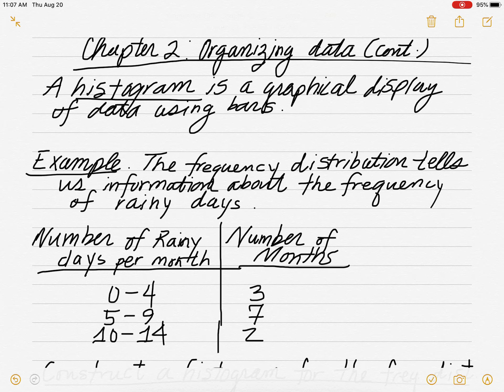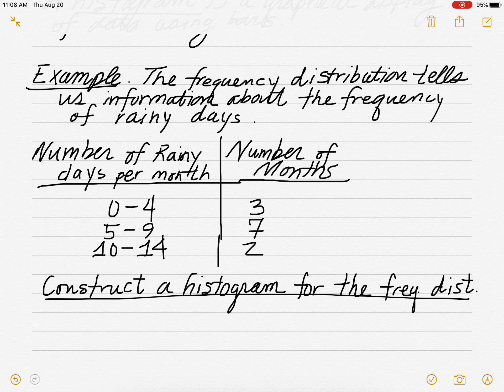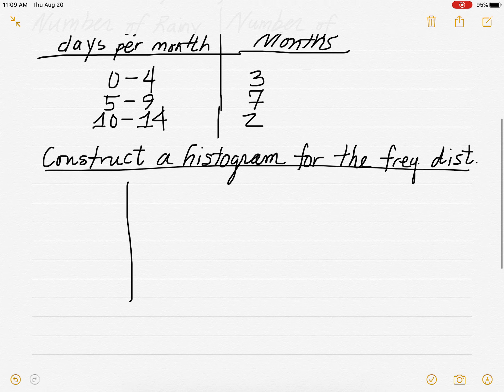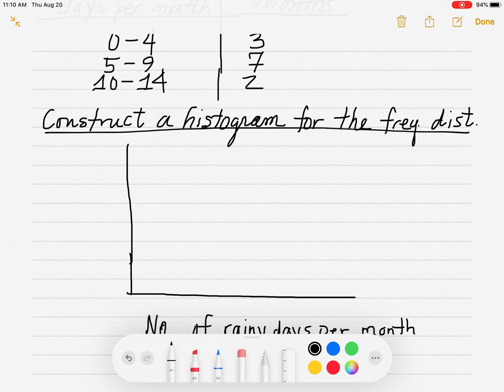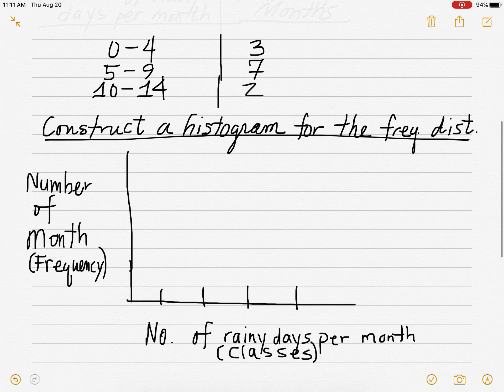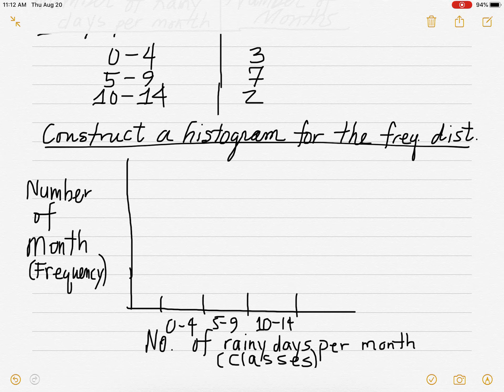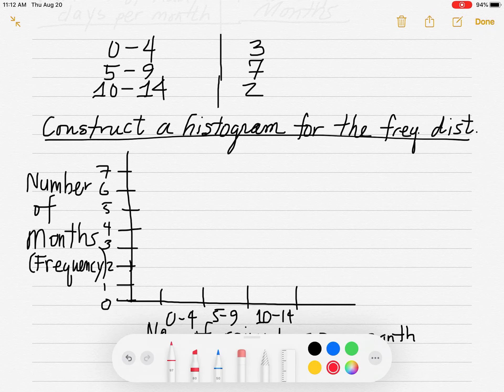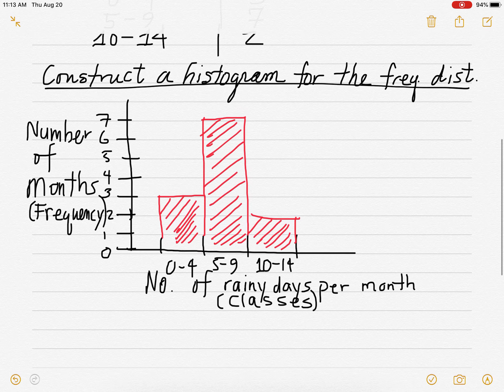CH 2 Organizing Data, part 5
Histograms with class limits.